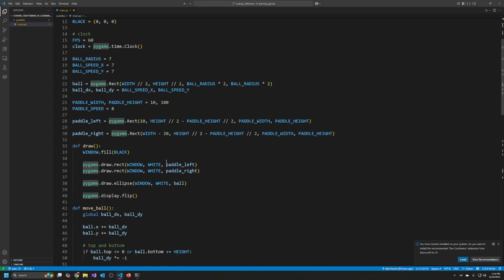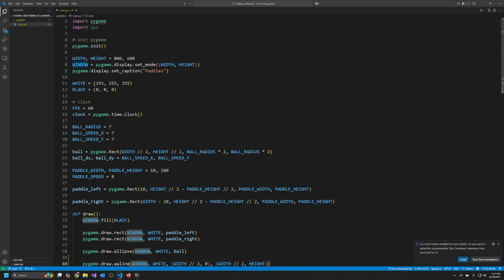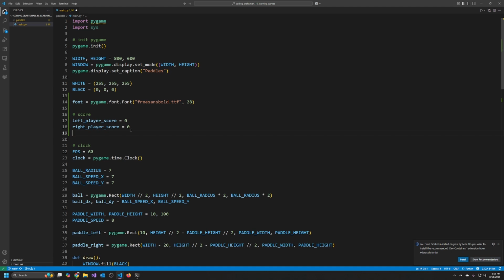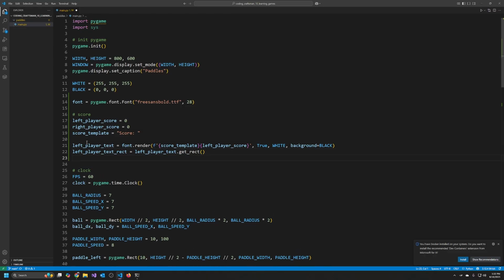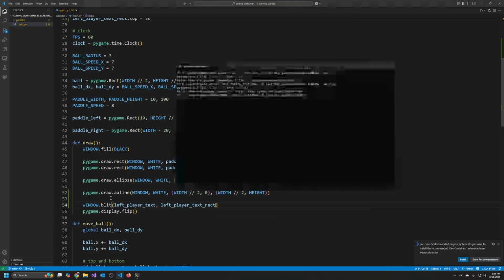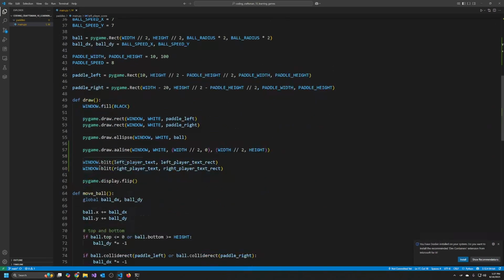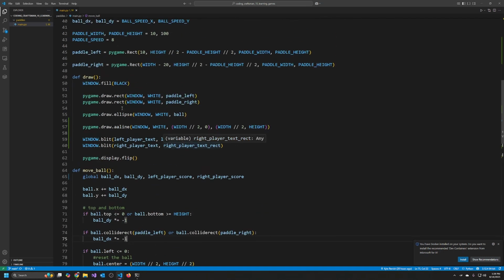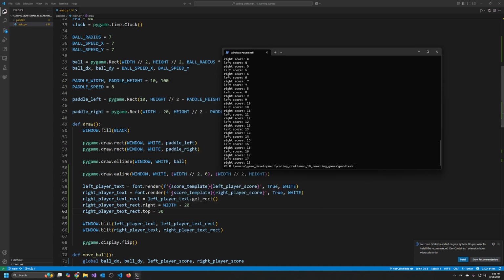Pong from scratch episode 2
We are continuing on with our game dev journey!  Today we put a little more polish on the game!